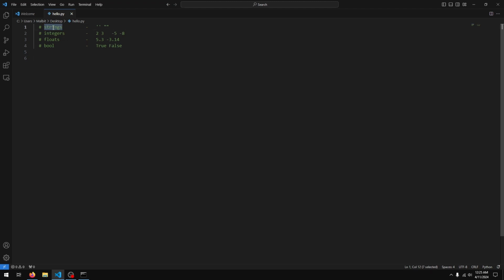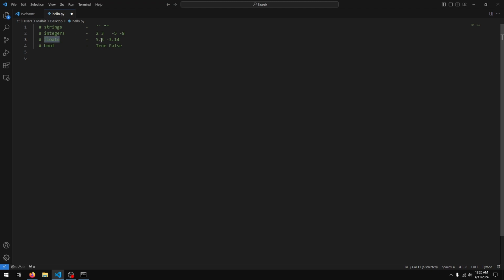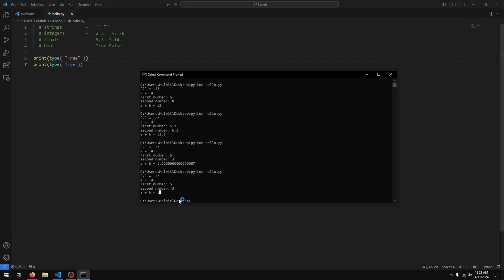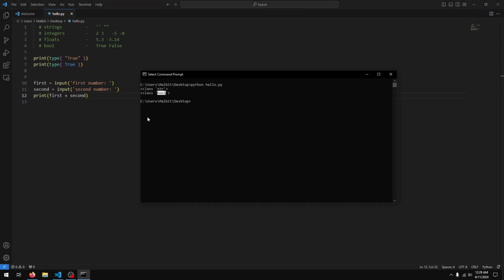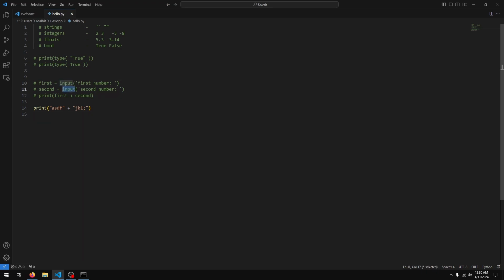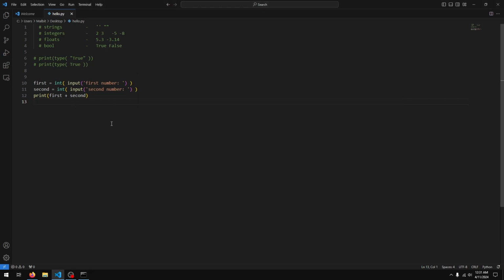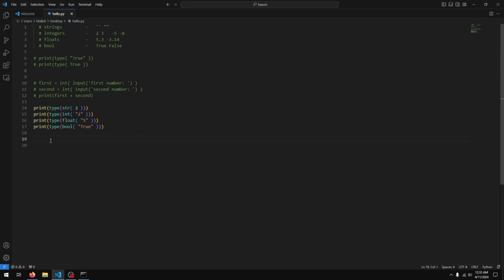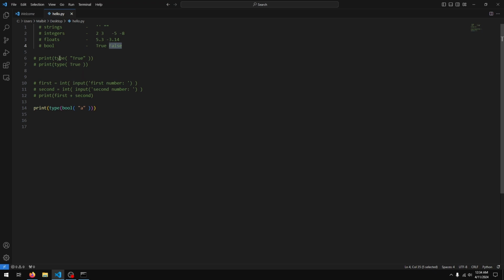Python Full Course for Beginners 5 - Data Types